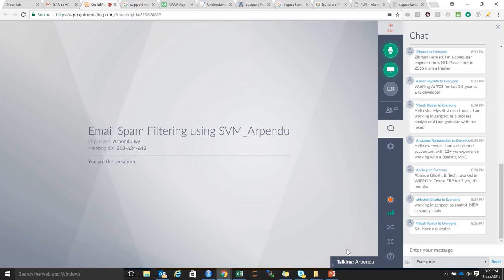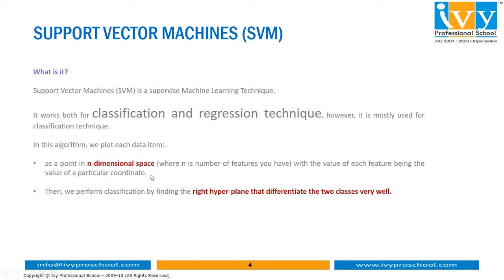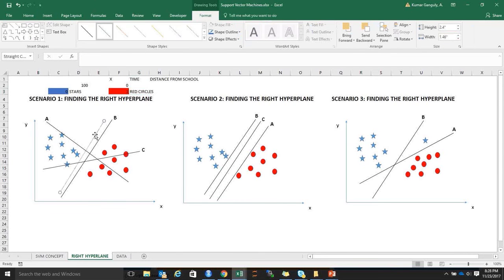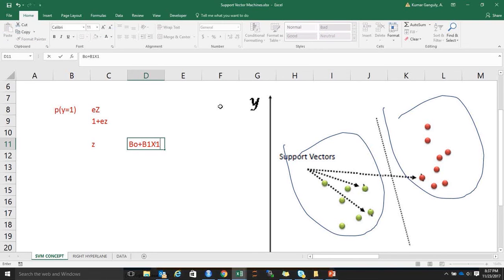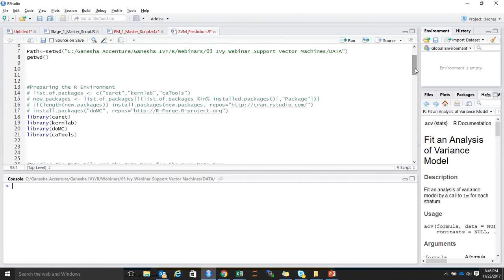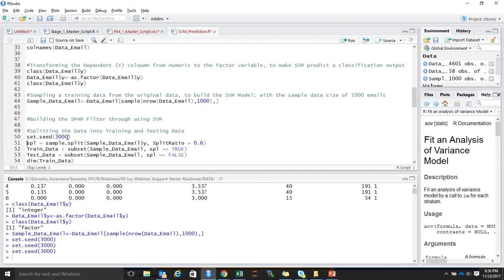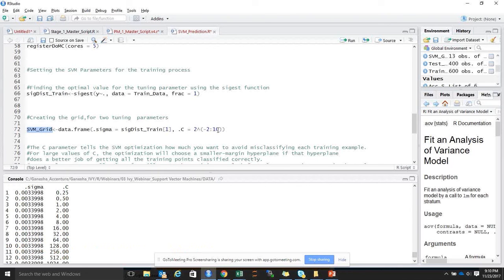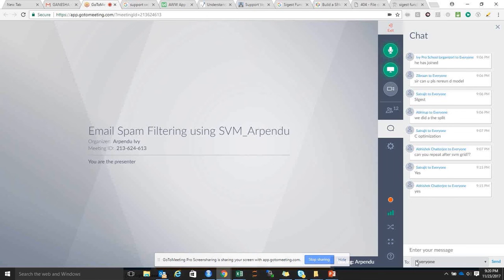Support Vector Machine | Build Email Spam Filter | R Programming | Re-Live | IvyProSchool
In this tutorial we will learn about Support Vector Machine, Kernel function, how to find the right hyperplane, practical SVM Case Study on building Email spam filters using R and much more!!

00:00 Introduction
08:46 Agenda
10:18 What is a Support Vector Machine (SVM)
18:55 The Concept of Support Vector Machine
39:25 SVM Application in Email Spam Filtering (Case Study)
45:35 Building Email Spam Filter using R
01:19:12 Conclusion